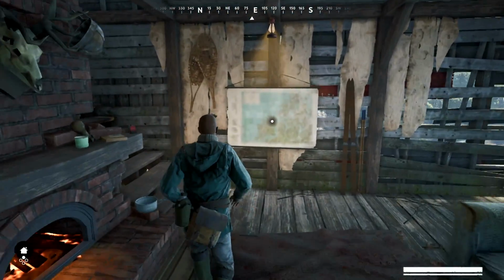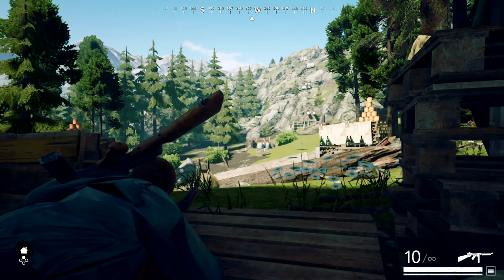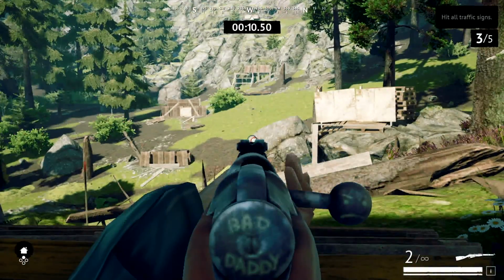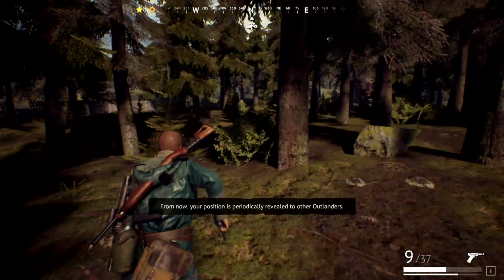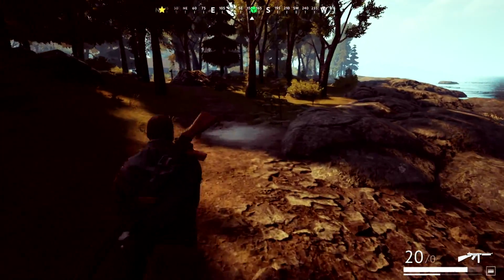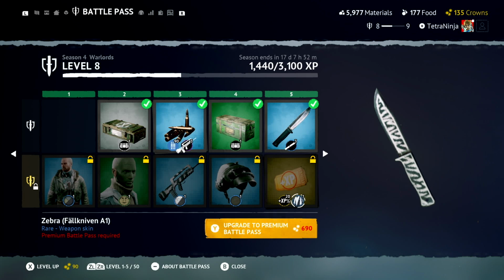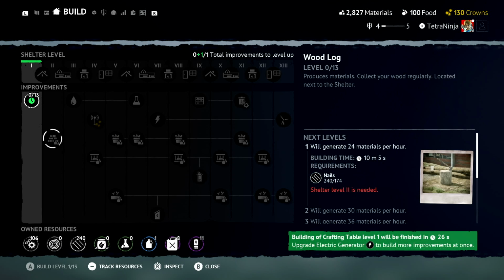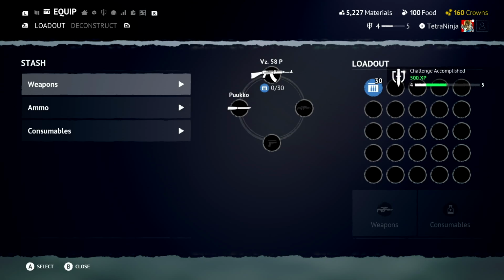VIGOR - PVP Survival Game Anywhere!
Click here to check out Vigor’s Founder Pack on the Nintendo Switch now: